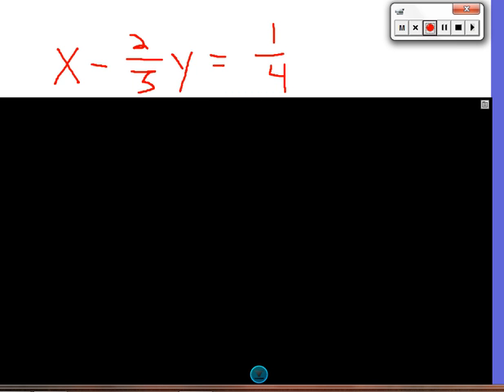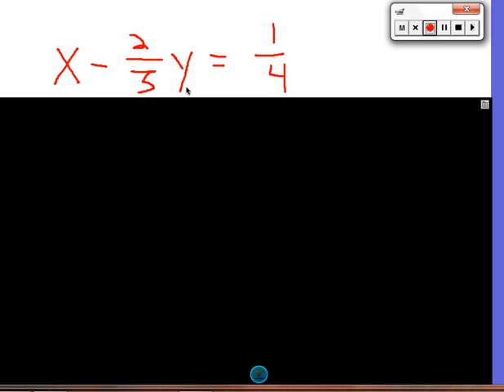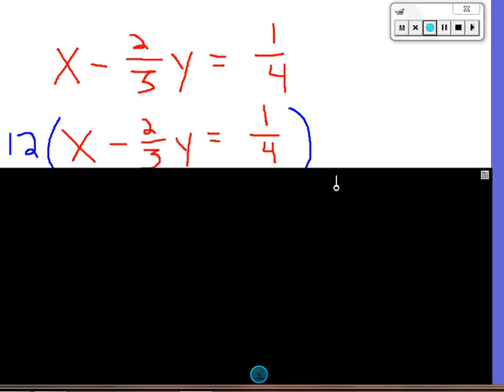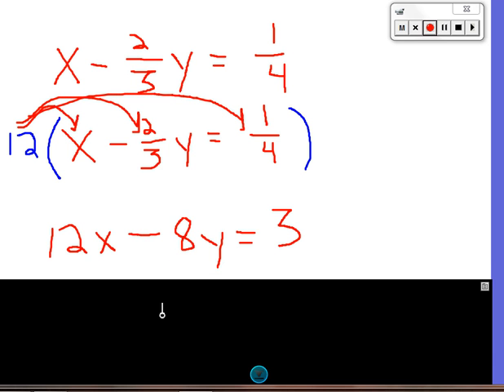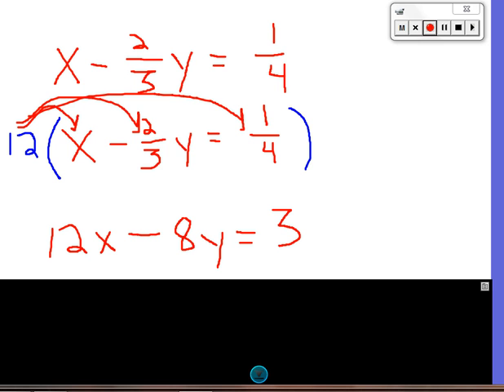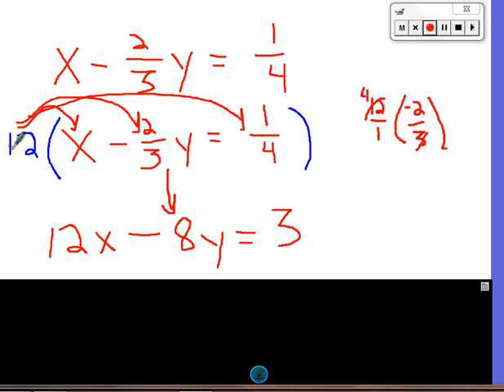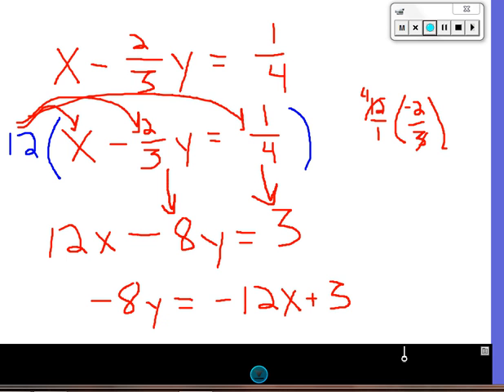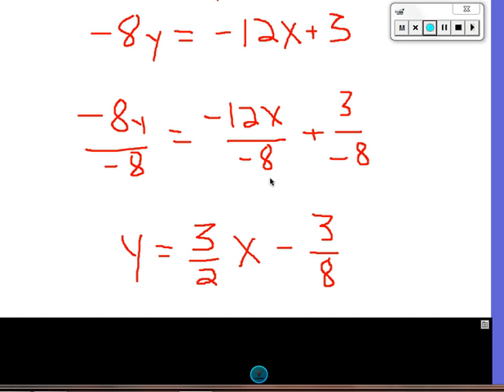Algebra: Eliminating Fractions in an Equation